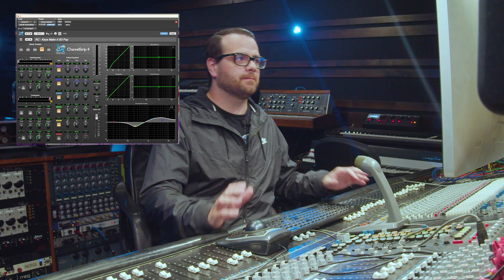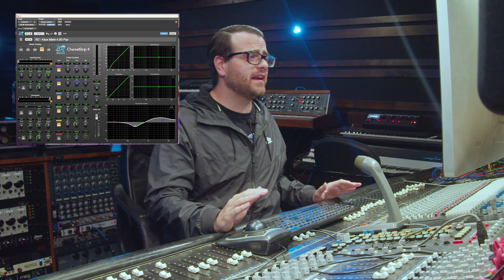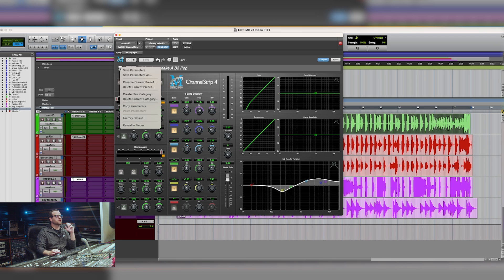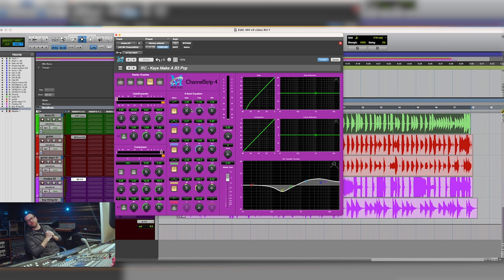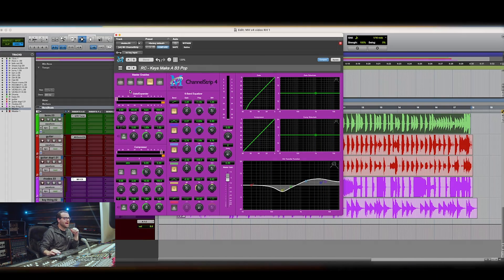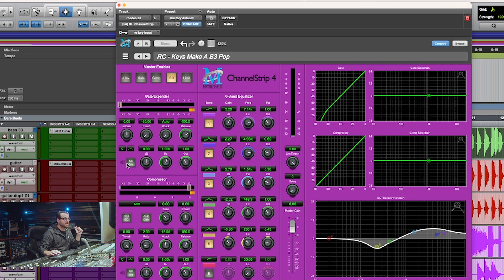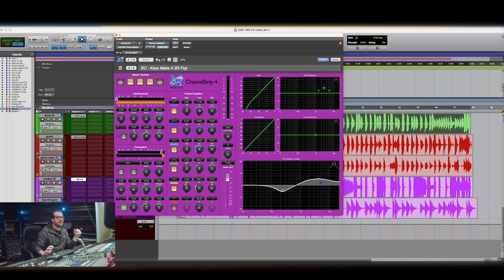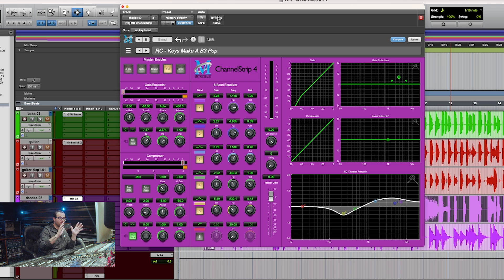Metric Halo: Channel Strip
Rick tells us all about the first time he learned about Metric Halos Channel strip and goes through some of the new features of the Metric Halo Production Bundle 4.

The MH Production Bundle is a suite of signal processing plug-ins that let you stop recording and start making records. With all the critical tools you need to shape, tame, manipulate, and master your tracks, it is the essential audio engineering toolset that no one should be without.

The Production Bundle includes 10 fantastic sounding plugins that will help you bring your work to new levels.

New Plug-ins included in the bundle:
MH SuperGate - A new, flexible state-space based Signal Gate that finally actually does what a gate was always supposed to do.
MH Sonic EQ - 6-band fully parametric Equalizer, where every band in the EQ supports 2nd to 8th order filters, using the low-noise 64-bit state-space EQ structure. This implementation is based on the original SonicEQ developed by Dr. Andy Moorer for the Sonic Solutions mastering DAW, and then ported and enhanced for the Mobile I/O DSP by Dr. B.J. Buchalter.

New Functions for Pro Tools:
Adds support for EQ and Dynamics graphs in Pro Tools
Enables EQ and Dynamics pages in Avid Control/EuCon when running in Pro Tools

Updates to Character:
Provides a new UI for MH Character
Provides additional oversampling options for MH Character

Common changes for all plug-ins:
Adds VST3 versions for all plugins on both macOS and Windows
VST3 Apple Silicon Native support for Steinberg products (Cubase, Nuendo, etc).
VST3 Native Sidechain Support for our plugins that provide Sidechain input.
Undo/Redo
A/B snapshots and snapshot blend
Software update tracking
More flexible resizability
Common controls in the header bar (Help, Resize, Pane Disclosure)
All plugins support AU, AAX, VST2 and VST3 on macOS.
All plugins support AAX, VST2, and VST3 on Windows.
Improved Preset Management
Plug-in Settings copy/paste between instances
Plug-in details pane (accessed by the MH Logo) that shows:
About box
Links to documentation, tech support and frequently asked questions
Software update information and release notes
Current release notes
Plug-in Preferences
Significantly reduced size download for the installers on macOS

Discounted upgrades are available. If you already own a v3 license, and have not received an email with upgrade instructions, please contact Metric Halo Support for assistance.